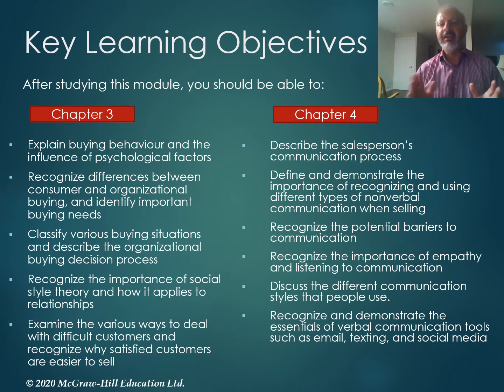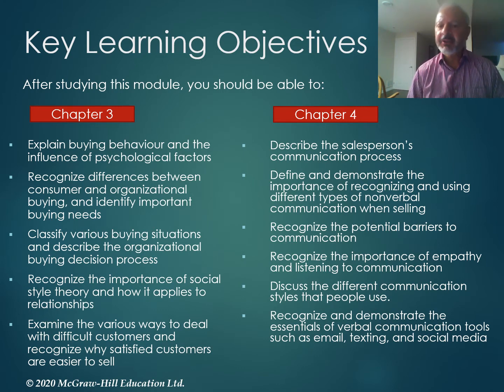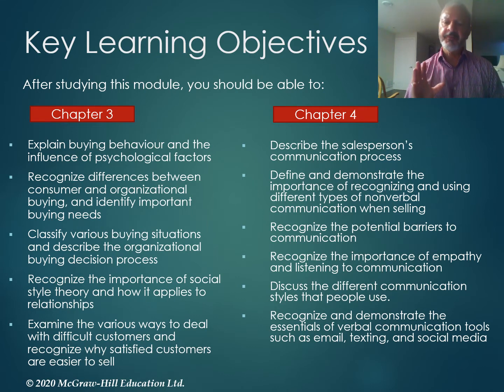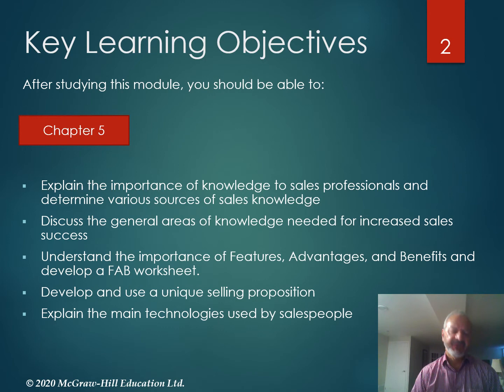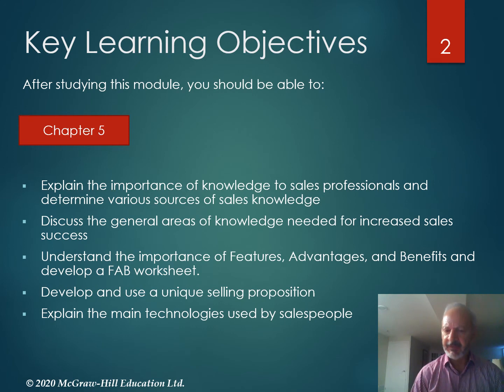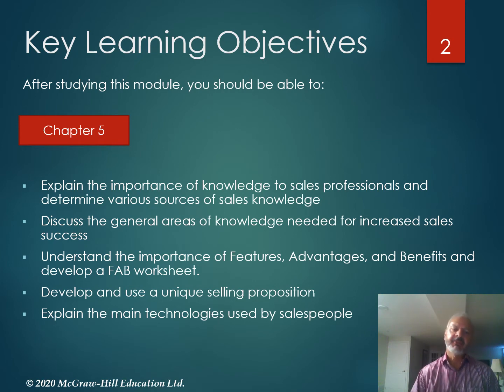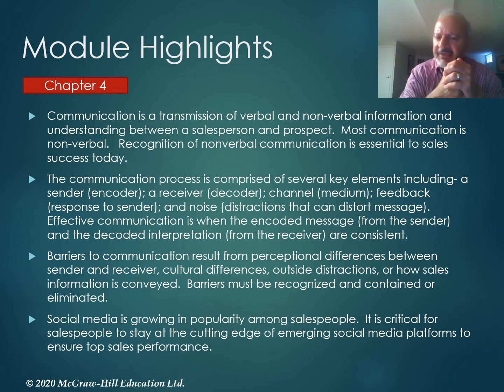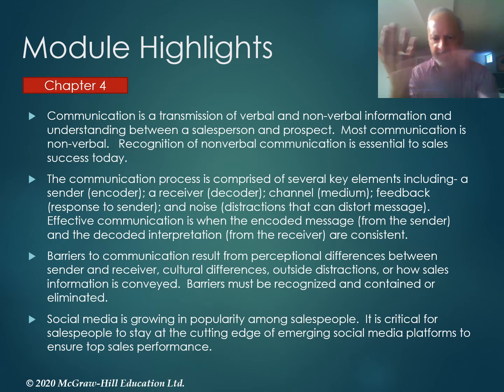Module2 Overview with Video Narration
Overview of Module 2 .  Covers Chapters 3, 4, and 5.